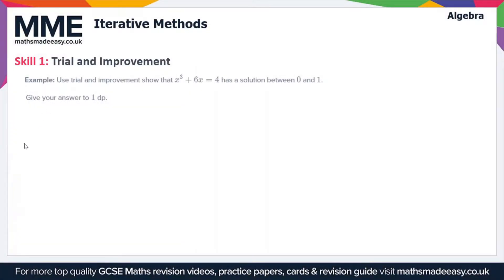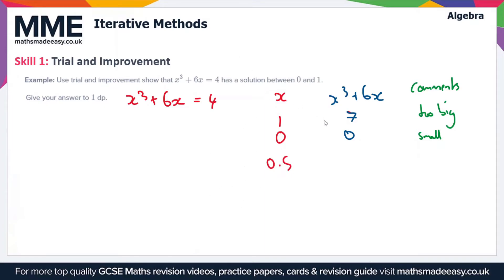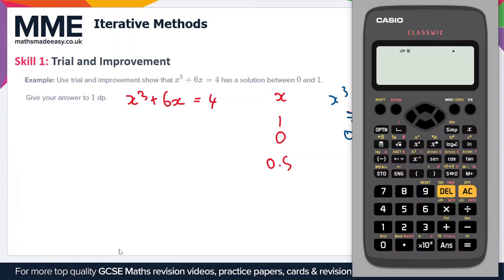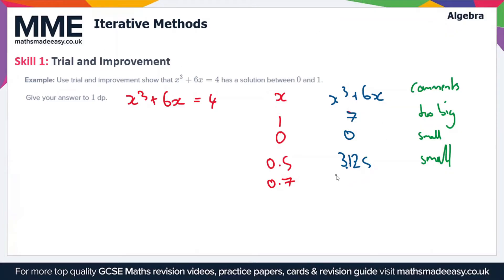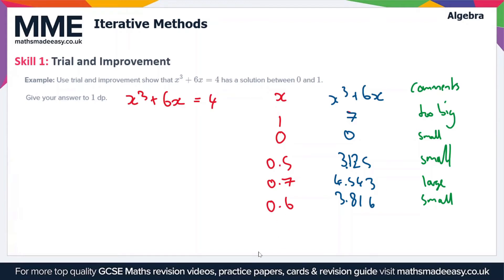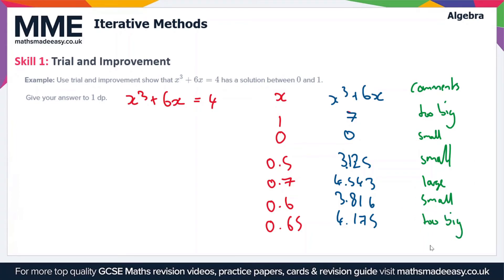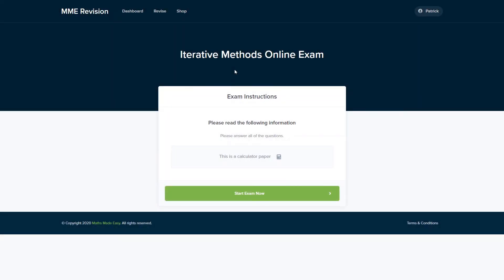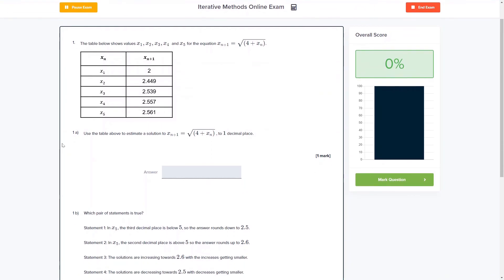Algebra - Iterative Methods (Video 1)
This is the Maths Made Easy video on Algebra - Iterative Methods (Video 1)

To see our Algebra - Iterative Methods (Video 1) online exam click the following

TIMESTAMPS
0:00 Intro
0:05 Skill 1: Trial and Improvement
3:54 Outro